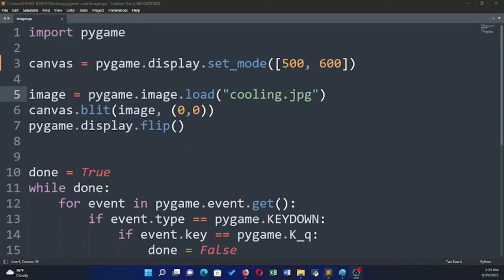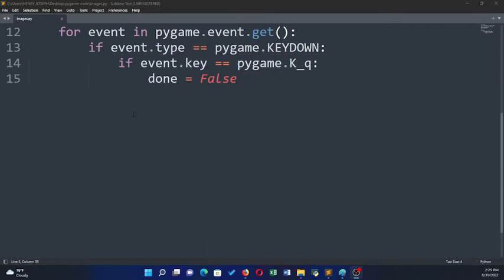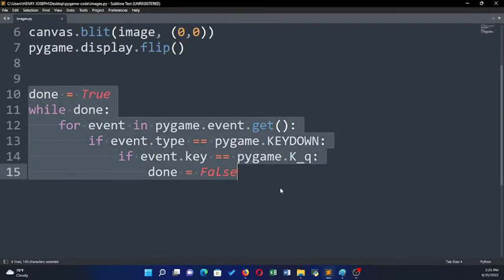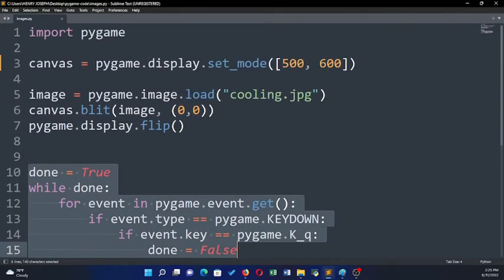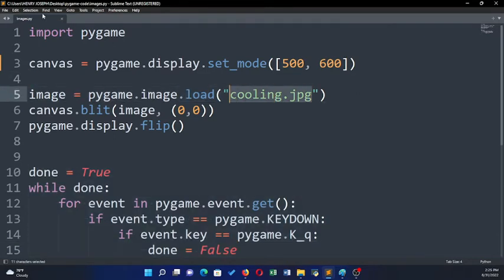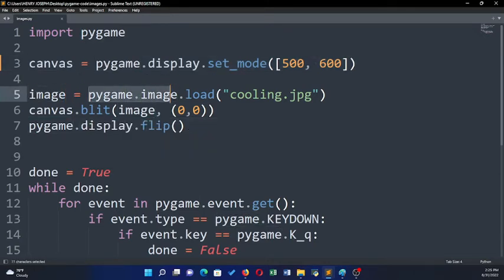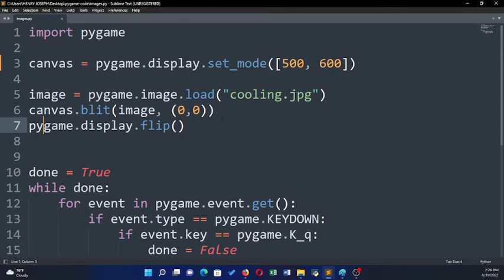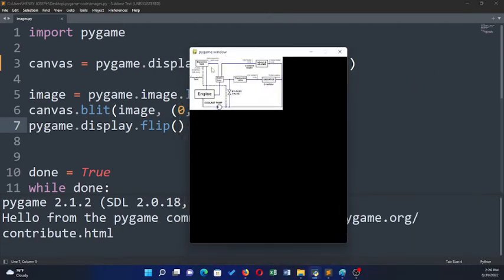Coding games in python with pygame #8 images